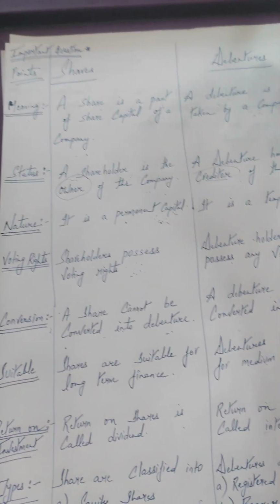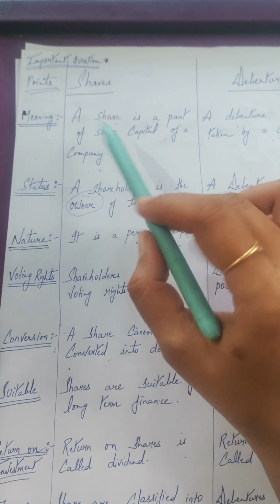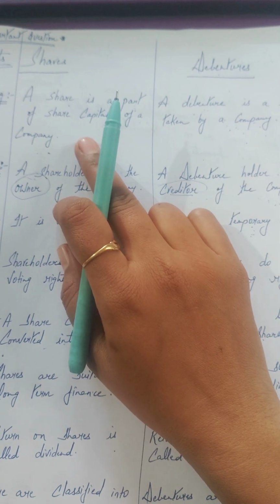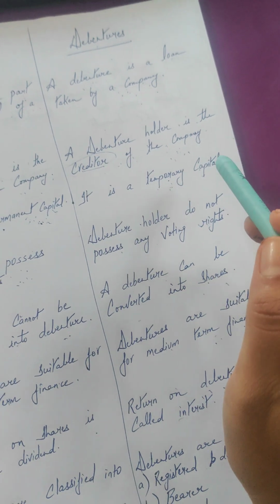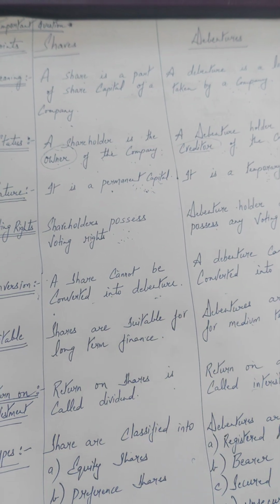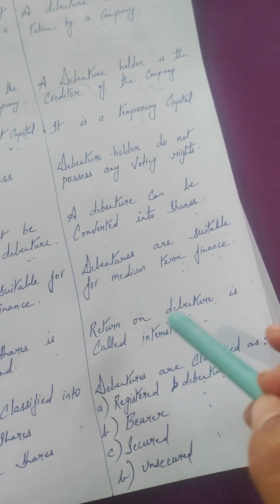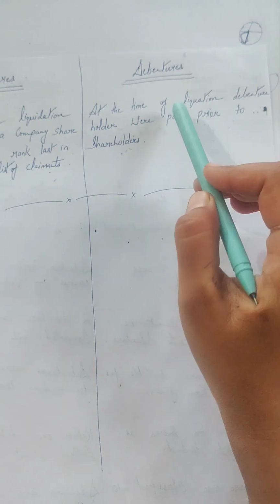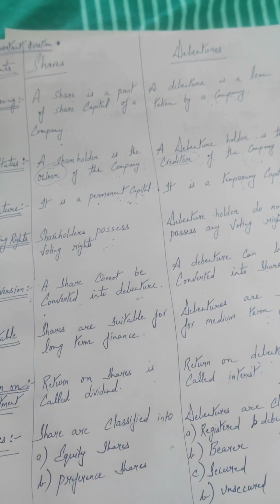Shares and Debentures grade 12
related topic in board examination,it's a very important question,will upload some more topics related with the exams..